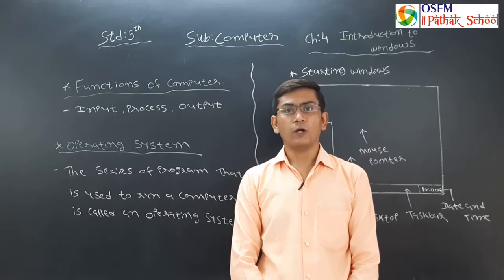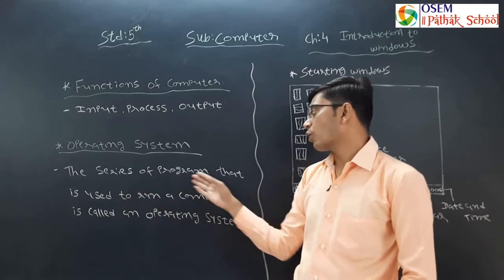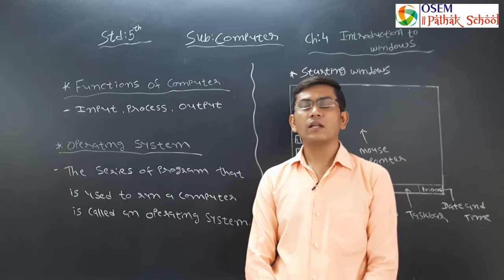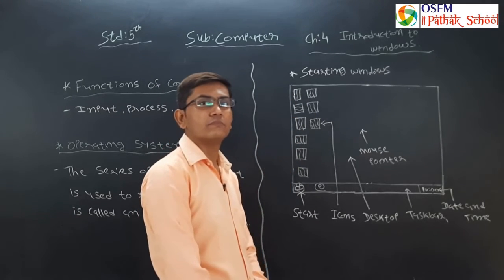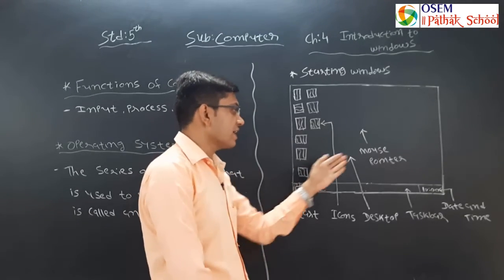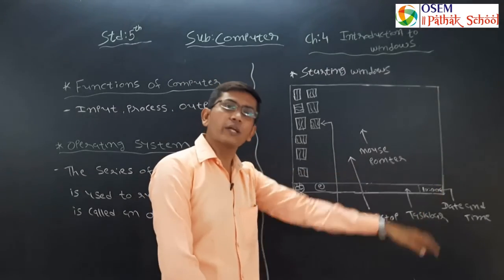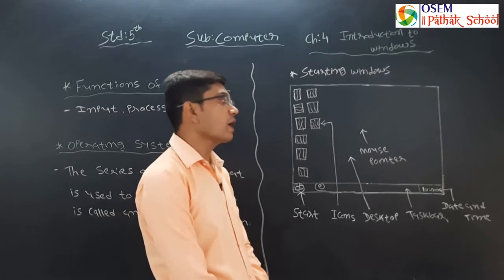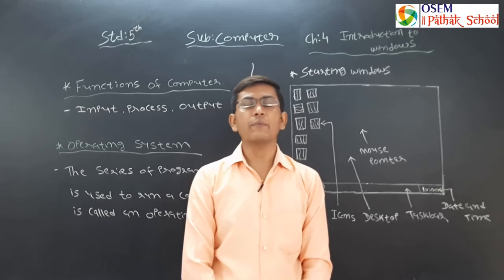Std. 5 | English Medium | Computer | Ch - 4 : Introduction to Windows